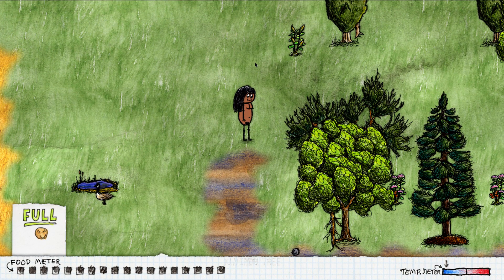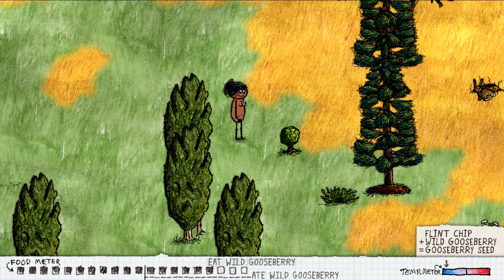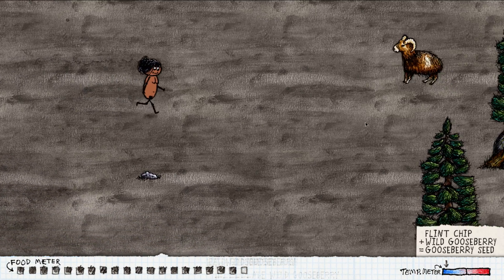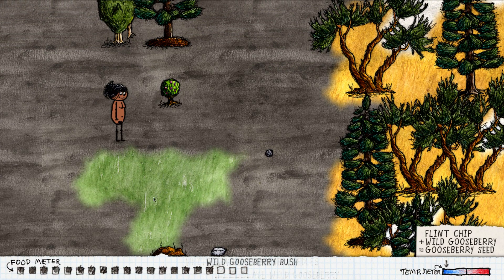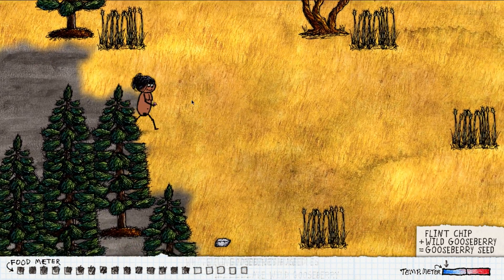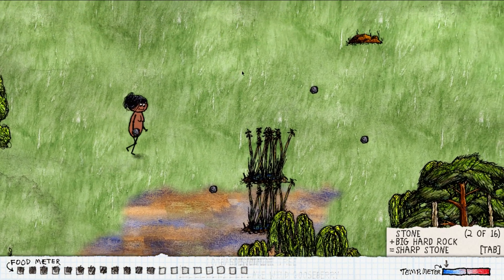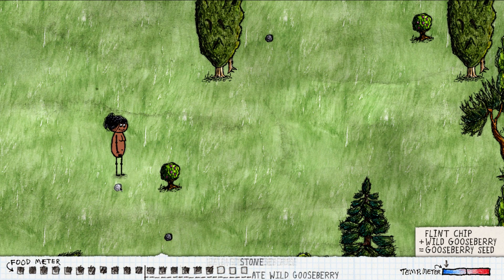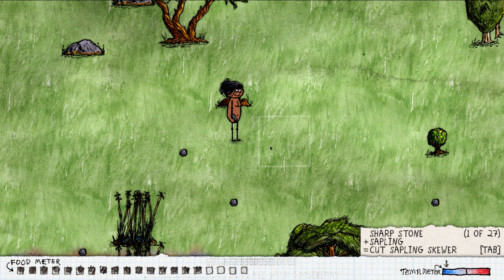One Hour One Life - Basic Survival Tutorial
This is a very basic survival tutorial for the game One Hour One life.